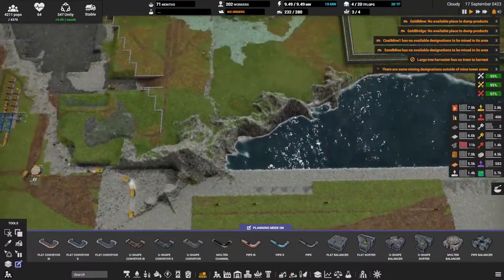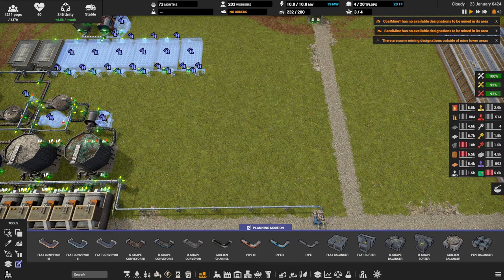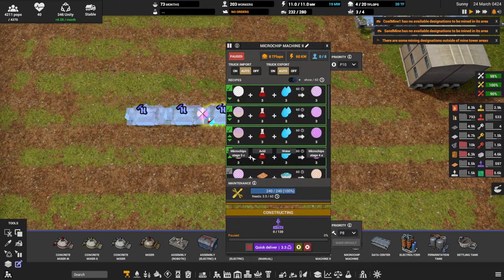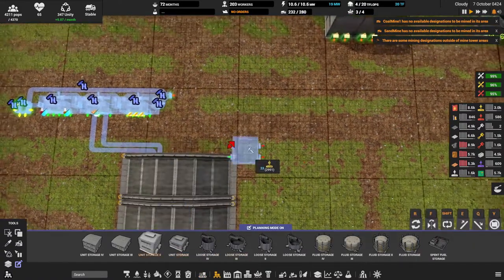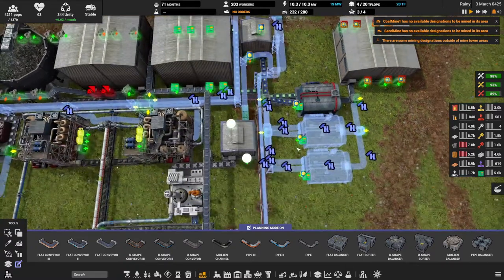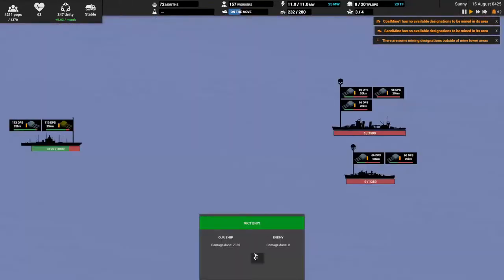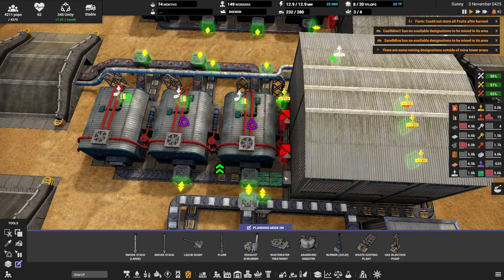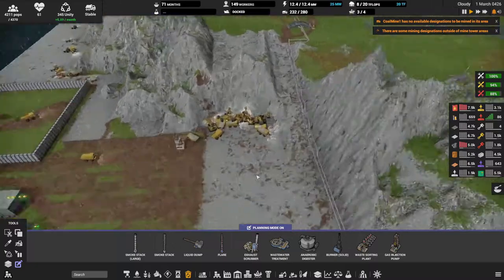Captain of Industry - Ep 47 Microchip Line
Captain of Industry is a colony and factory simulation game. Your journey will start with a small crew of survivors on an abandoned island.
If you do things right, you'll work your way up towards a self-sufficient colony and will play an important part in the region's industry. But first, in order to survive, you will need to mine raw materials, grow food, build factories, manufacture products, construct vehicles, research new technologies, explore your surroundings, and trade with other islands.
If you are successful, you can even start a space program and build rockets! But that's a long and hard way to go...